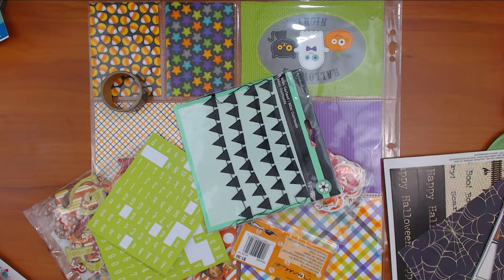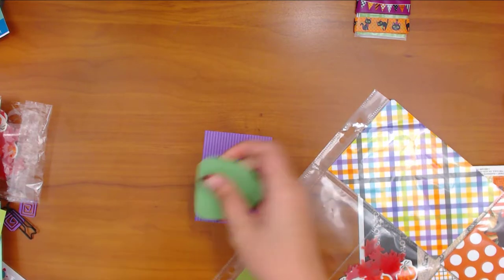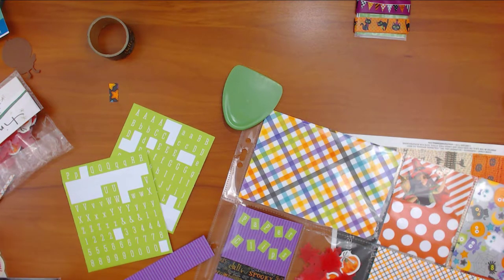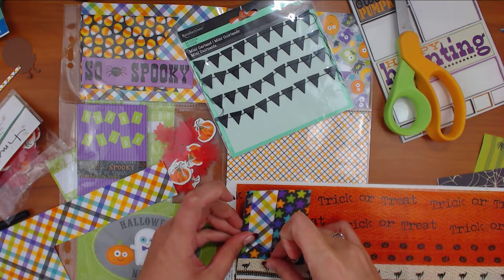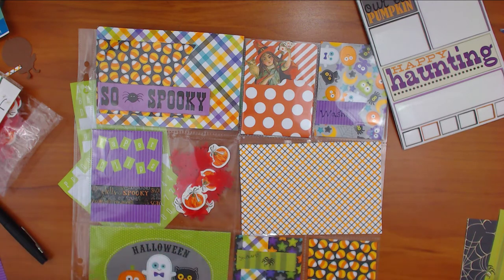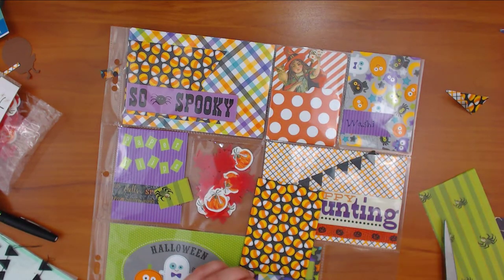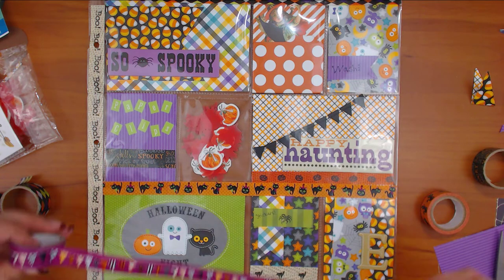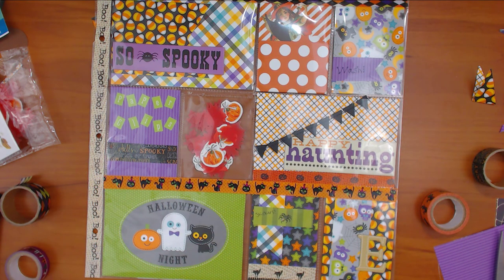Making a Halloween Pocket Letter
I hope you all enjoy this tutorial.  I love getting craft and having crafty friends.  I think its awesome to share goodies with crafty friends.  This kind of happy mail brings so much joy!

🎥 How I make videos:
Camera Arm